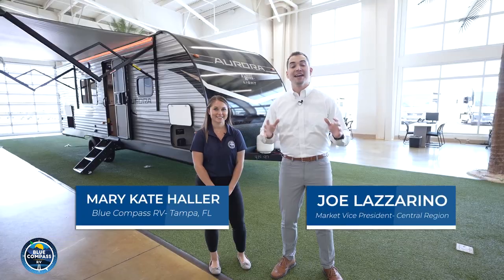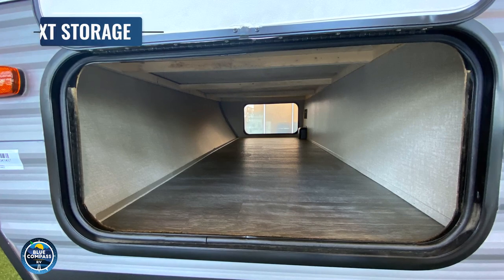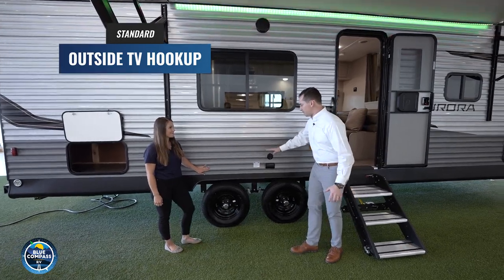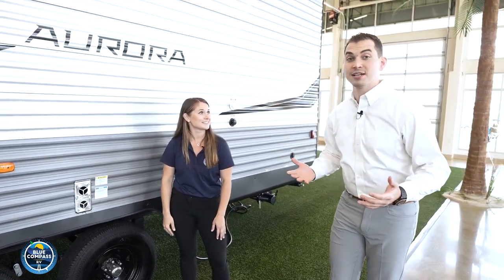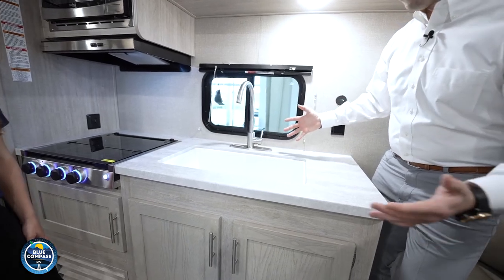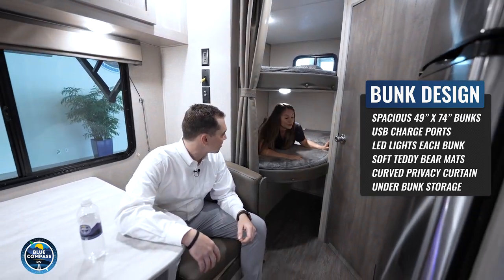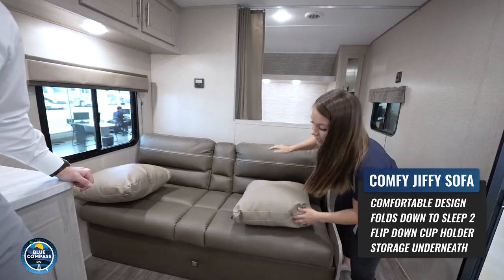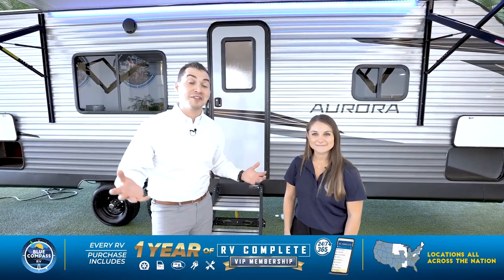Aurora Light Series Travel Trailer by Forest River